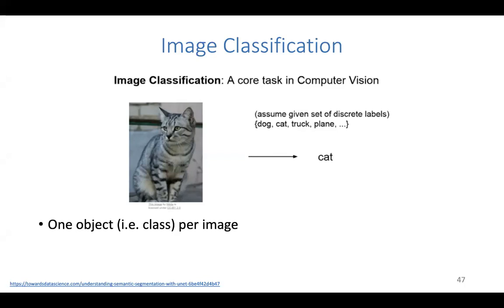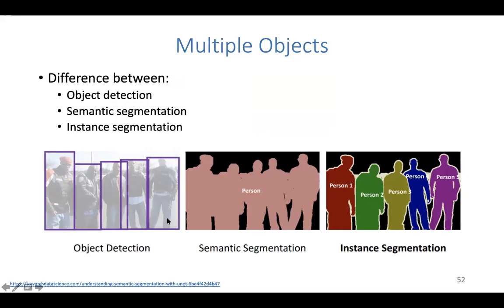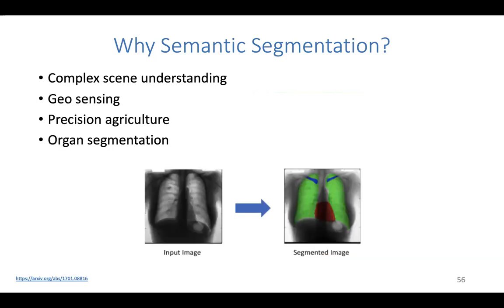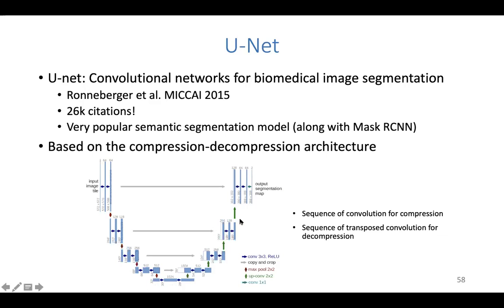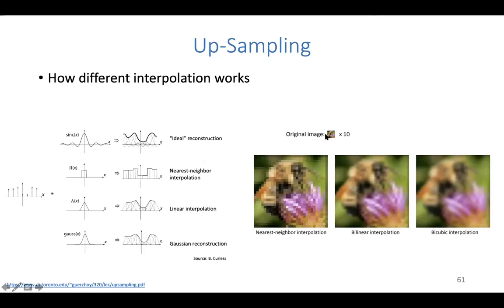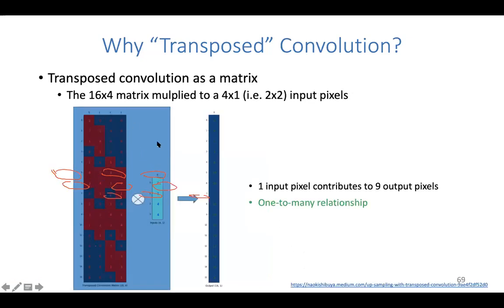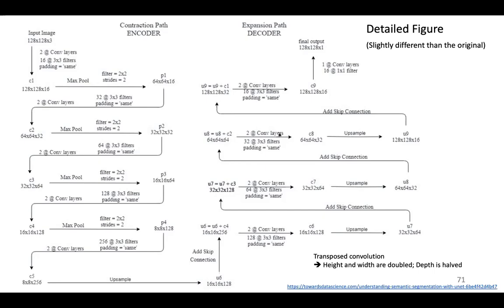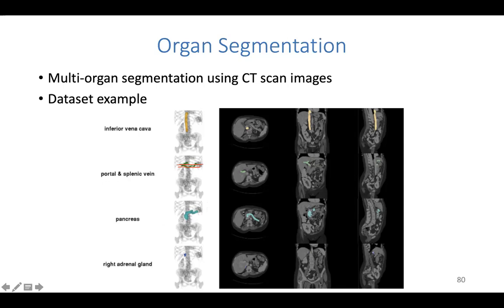Machine Learning for Healthcare (AI612, Spring 2021), Class 16: Image Segmentation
Medical Images (cont'd)
- Image segmentation
- U-Net
- Multi-organ segmentation